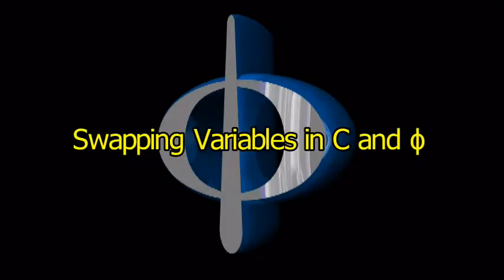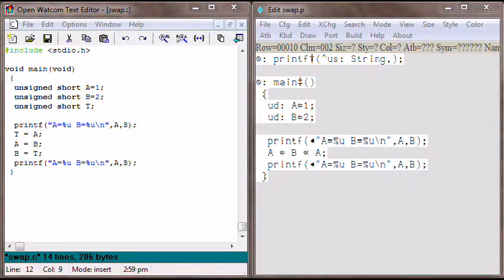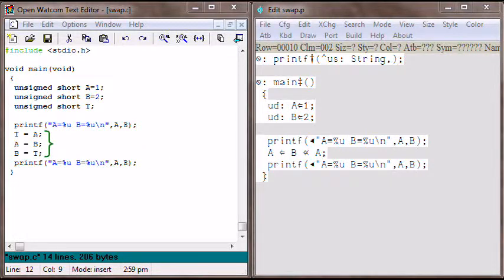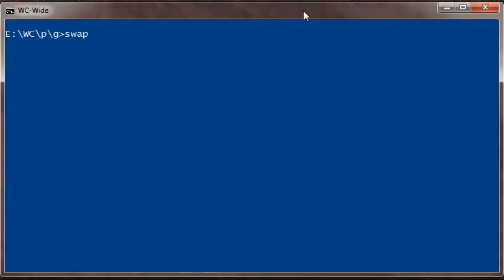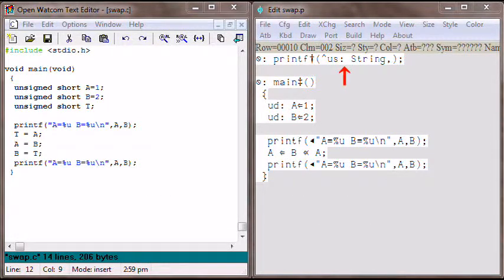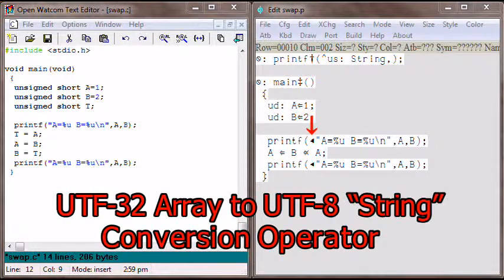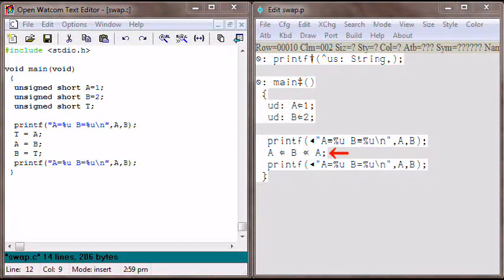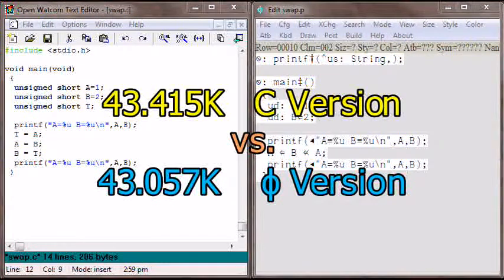ϕ Tutorial 2: Swapping the values of two variables in C and ϕ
In this tutorial I want to show you one of the really handy features in ϕ that makes it east to swap the values of two variables. You can also do it in C but in takes a little bit more work. Swapping the values to two variables is something that is done fairly often in programming. I will show you how to do it in C and in ϕ in a side-by-side comparison.